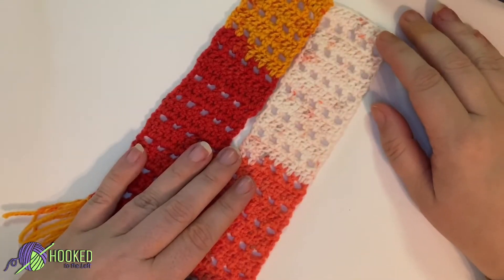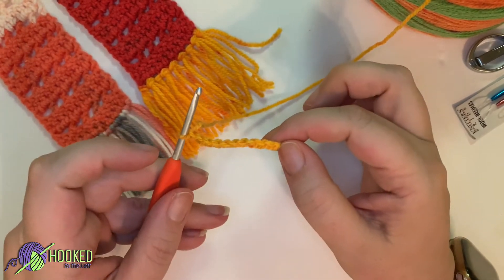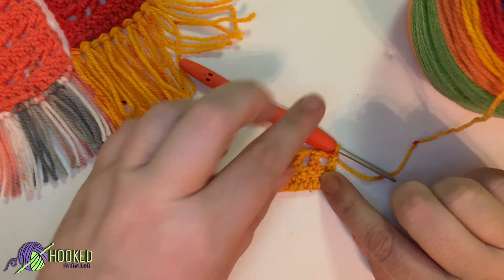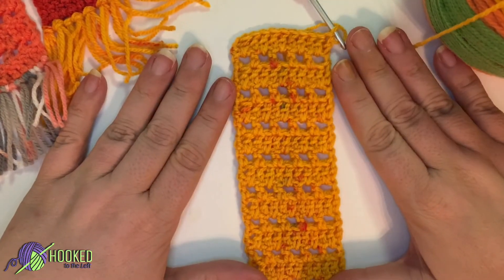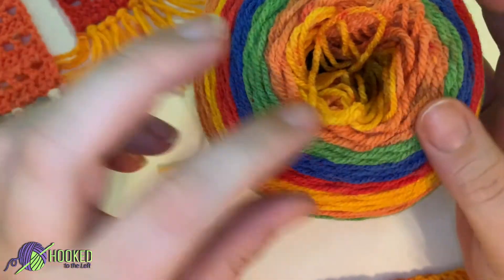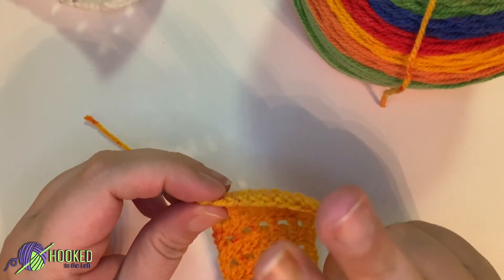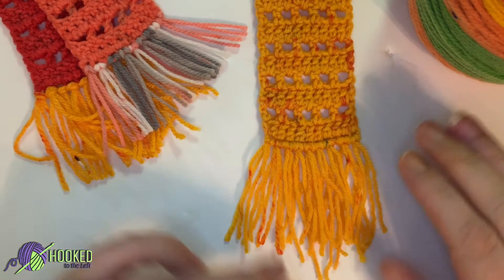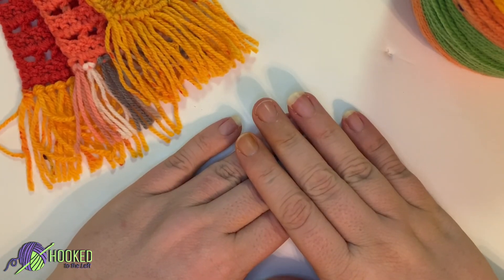How to crochet a beginner bookmark | Left Handed | Easy Crochet Lesson | Step by Step Tutorial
Are you a brand new to crochet? Do you predominately use your left hand? If yes - then start here! In this tutorial, we will practice the double crochet (DC) stitch, as well as chain stitches and how to use that in a simple crochet pattern.  Grab you earn and let's whip up this super easy project.

Have bookworms in your home?  This would make the perfect gift for the bibliophile in your life!

You have reached Hooked to the Left.  I have been crocheting for about 20 years.  I find this hobby to be one of the best for DIY projects, relaxation, and getting back to the roots of home and hearth.  I tried gardening first - I wasn't so good at that, so crochet it was!!  My favorite projects are the ones that are practical and require less complicated stitches.  While I love beautiful stitch work, I find I am drawn to colors and the coziness of an item more than the intricacies of it.  If you want to know more about me, please follow me on the different networks below.  I love connecting with like-minded people, so please don't hesitate to reach out.

We are a participant in the Amazon Services LLC Associates Program, and other affiliate advertising programs designed to provide a means for us to earn fees by linking to Amazon.com and affiliated sites.